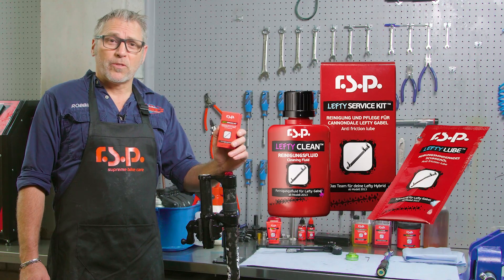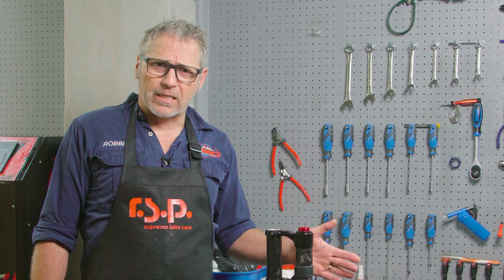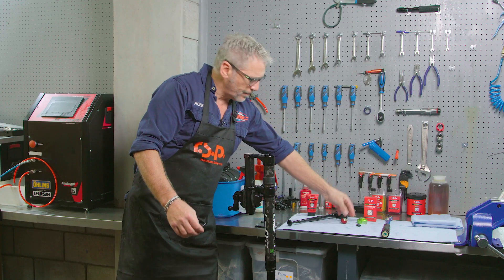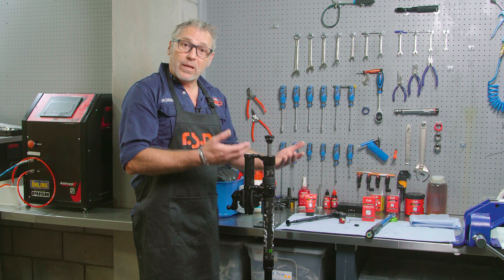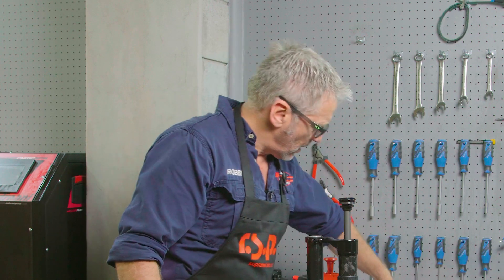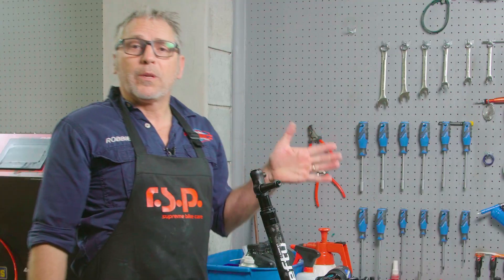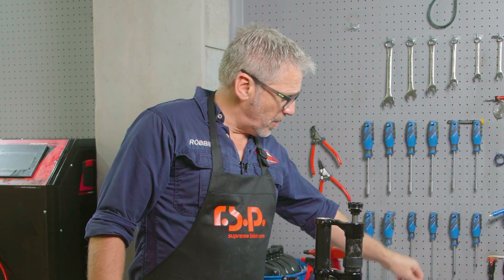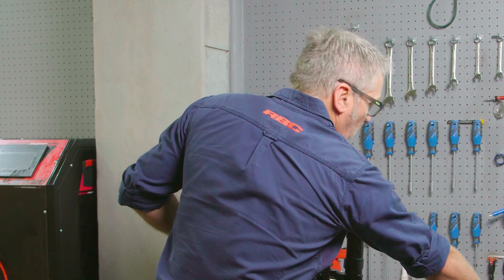Cannondale Lefty 50hr Service using the r.s.p. Lefty Service Kit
Robbie explains how to carry out a 50 hour service on a Cannondale Lefty fork using the r.s.p. Lefty Service Kit.